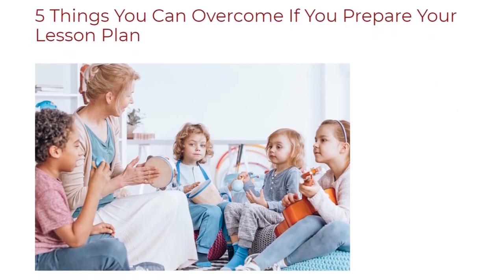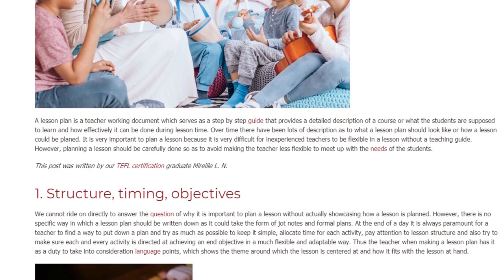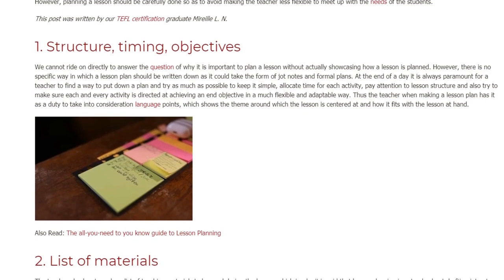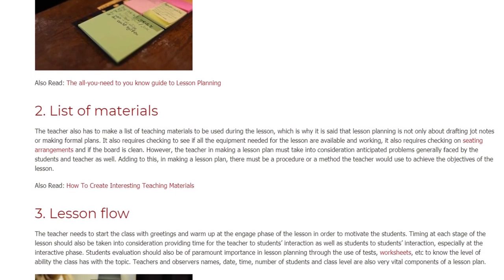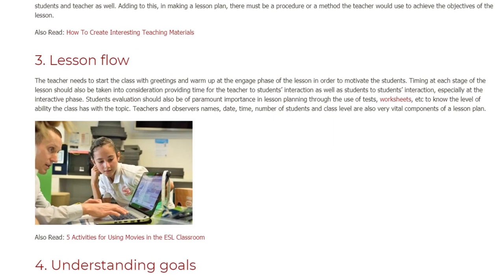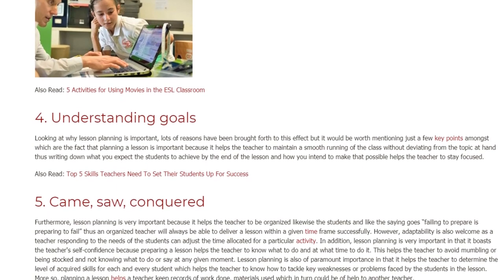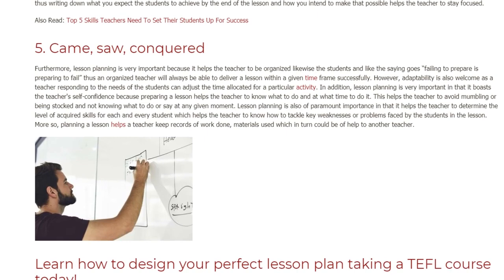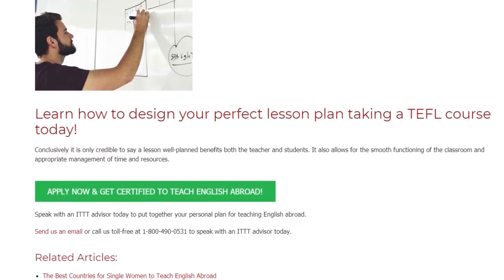5 Things You Can Overcome If You Prepare Your Lesson Plan | ITTT TEFL BLOG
A lesson plan is a teacher working document which serves as a step by step guide that provides a detailed description of a course or what the students are supposed to learn and how effectively it can be done during lesson time. Over time there have been lots of description as to what a lesson plan should look like or how a lesson could be planed. It is very important to plan a lesson because it is very difficult for inexperienced teachers to be flexible in a lesson without a teaching guide. However, planning a lesson should be carefully done so as to avoid making the teacher less flexible to meet up with the needs of the students.